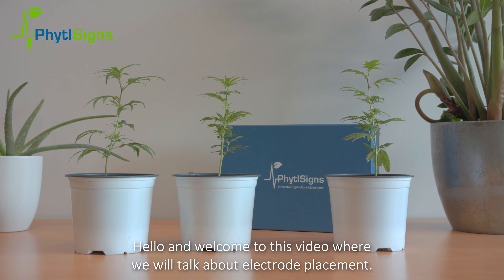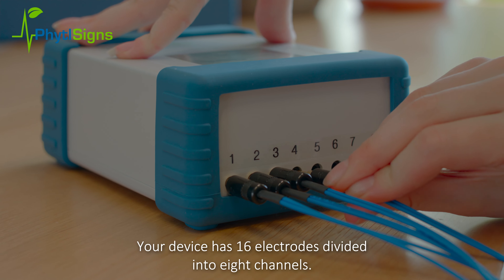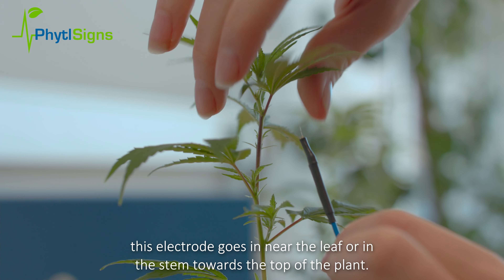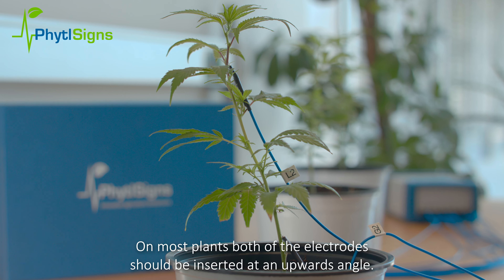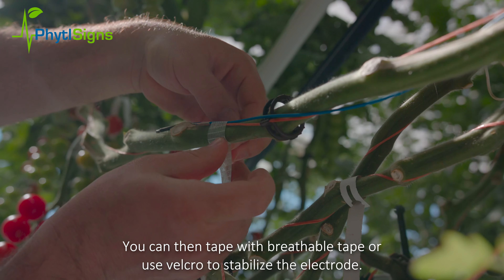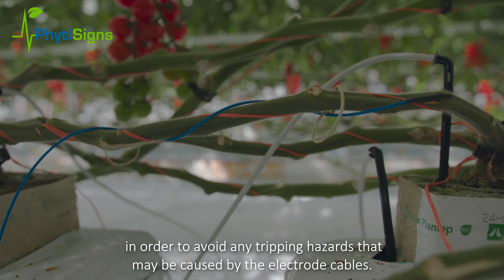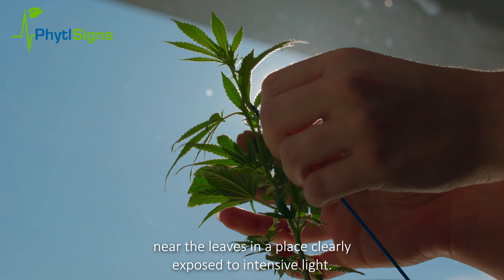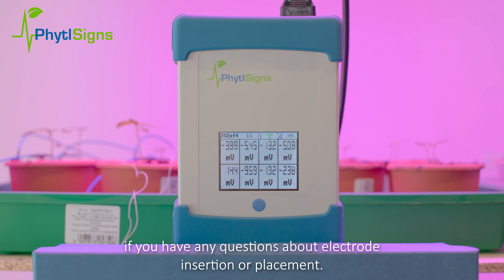Vivent - Electrode Placement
This is a visual guide to assist you in placing electrodes, from your Vivent 8-channel device, in your plants.